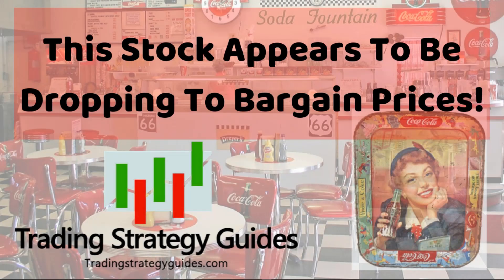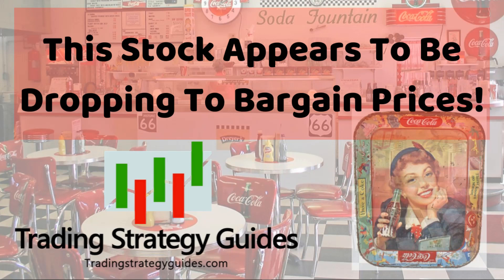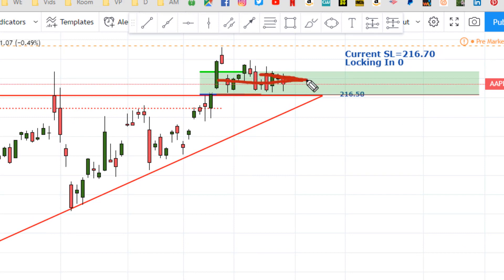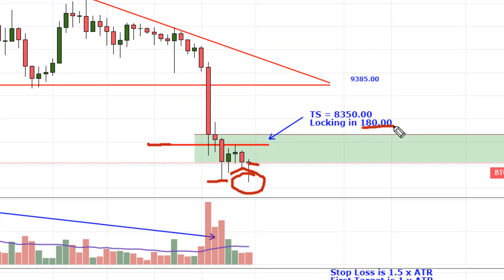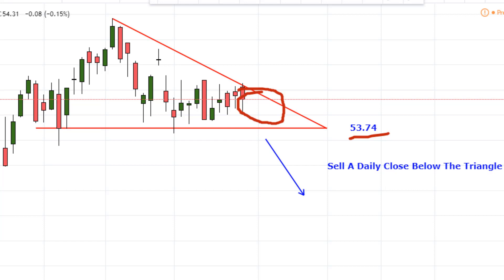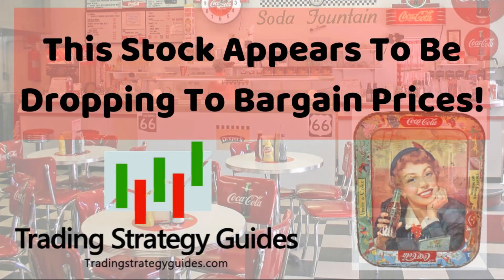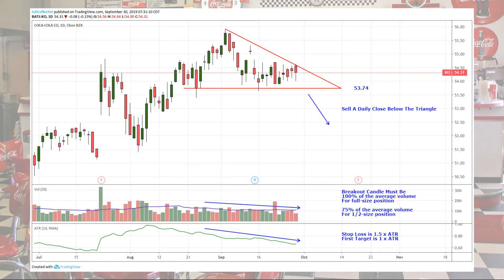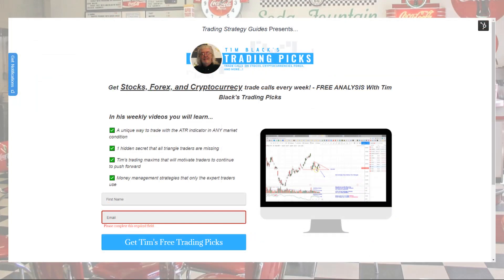This Stock Appears To Be Dropping To Bargain Prices! + Apple, BTC, ETC, Nike, USDCHF, & XAUUSD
Guess what stock I'm analyzing today? Can you?

Lots of open positions to look at. Plus, the Maxim and Factoid of the day.